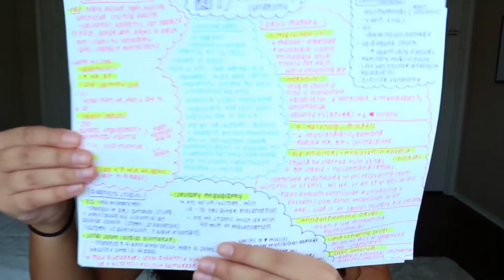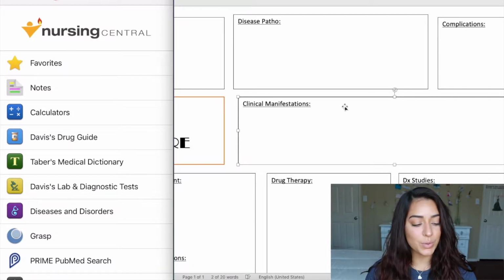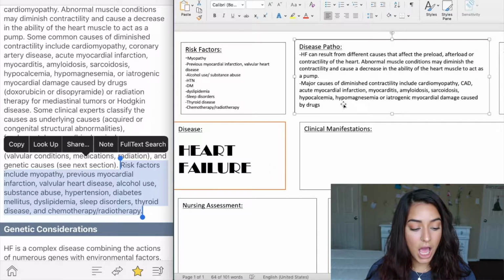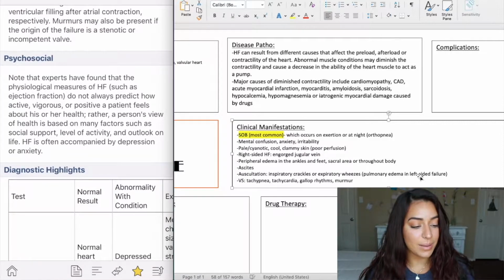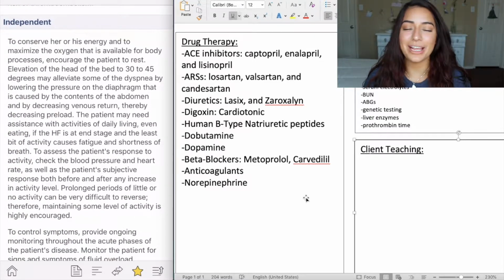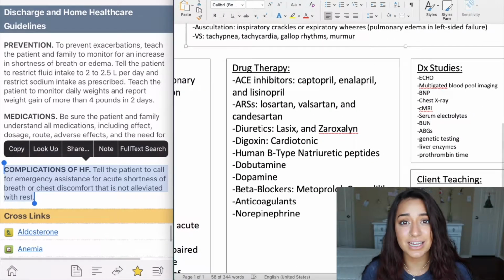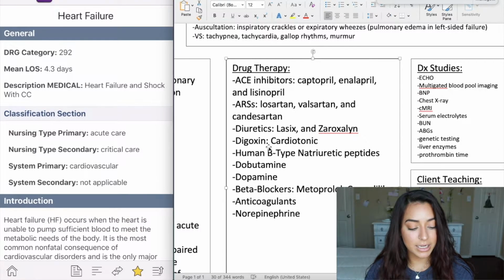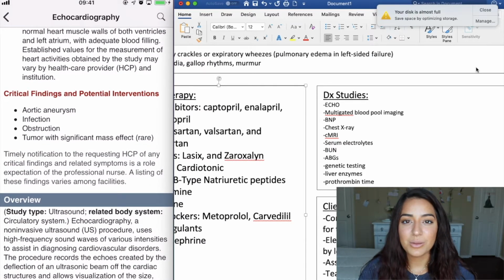Concept Maps Made Easy Using Nursing Central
Nursing concept maps are a visual tool that helps organize assessment data, identify patient problems, determine appropriate nursing diagnoses and interventions, and assess outcomes. Using Nursing Central's resources and exclusive tools, nursing students can strategize efficiently and effectively.

Watch our nursing student champion, Jackie Blandon, promote critical thinking by using Nursing Central to create a concept map. Nursing Central contains five fully integrated, trusted references plus valuable tools to help students find answers fast and easy.

Questions? Call or Chat with our support team M-F from 8:30 am to 5:30 pm EST.

Interested in discounted group sales?